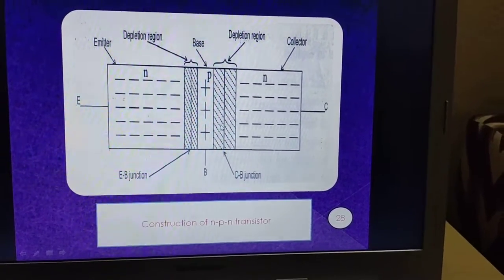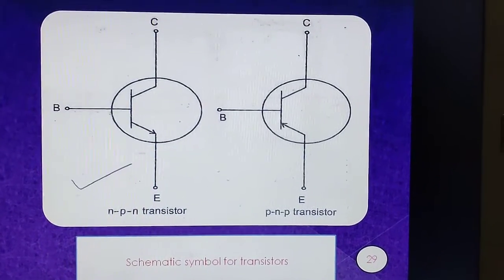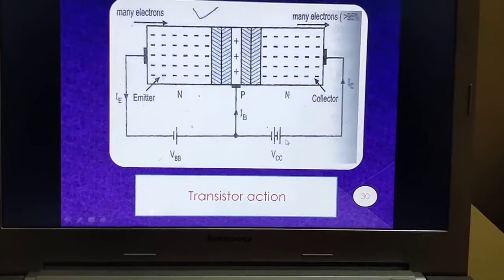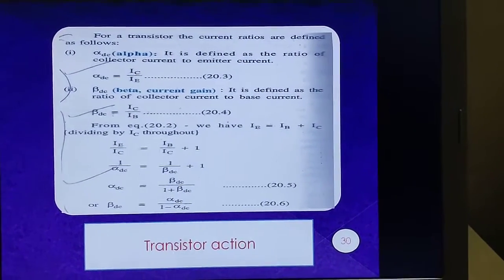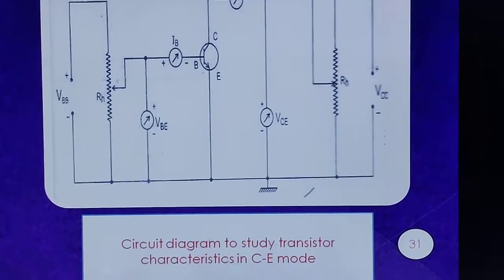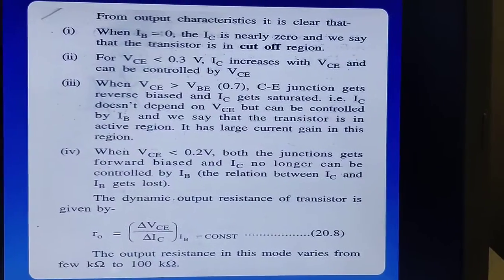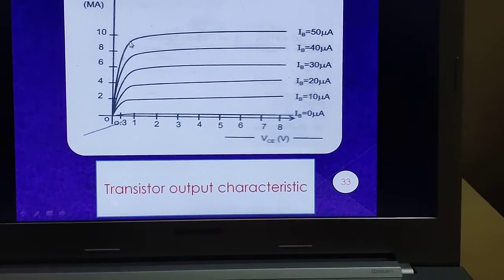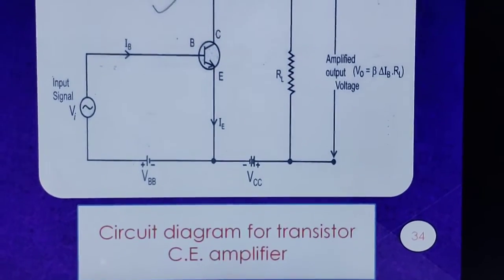Semiconductor devices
Part 6